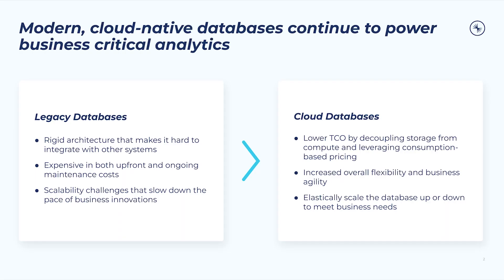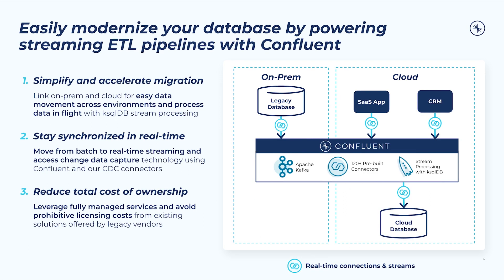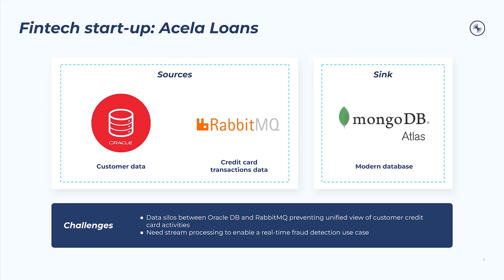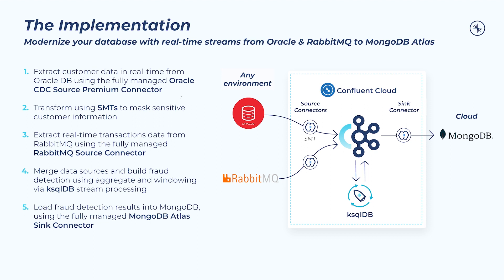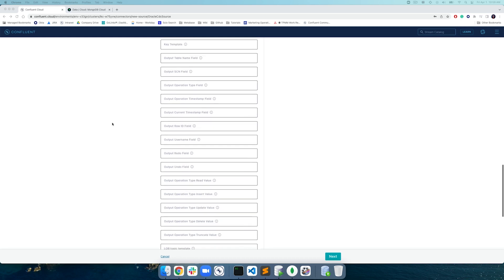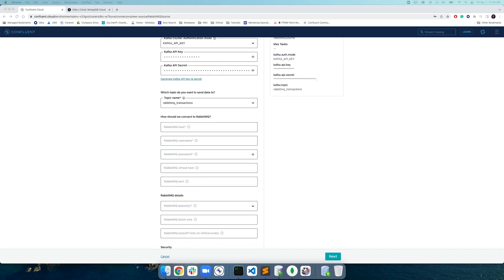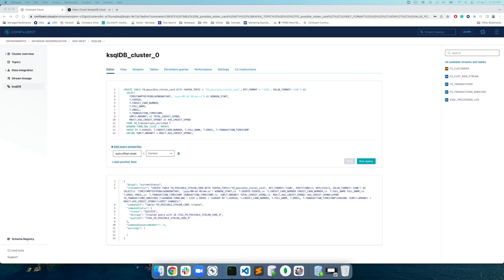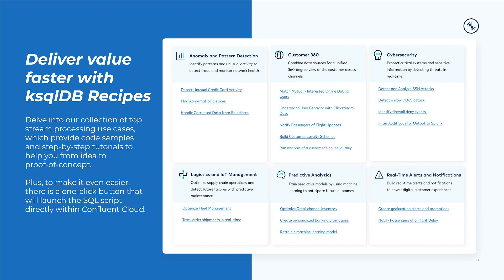Modernize your Database with Confluent and MongoDB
See how Confluent helps you migrate to and modernize your MongoDB Atlas!

On-prem databases are slow and rigid, which is expensive in terms of both upfront and ongoing maintenance costs, and as a result, limit the speed at which businesses can scale, experiment, and drive innovation. Today’s organizations need scalable, cloud-native databases for improved agility, elasticity, and cost-efficiency.
However, migrating and modernizing your database can be a long journey that spans multiple teams and batched-based tools. It's highly complex and resource-intensive to load and transform data with low latency and current solutions are prohibitively expensive.
Modernizing your database doesn’t have to be this much of a headache. In this demo, we’ll walk throught how you can start migrating to your MongoDB Atlas immediately using Confluent, our ecosystem or pre-built connectors, and ksqlDB for real-time stream processing.